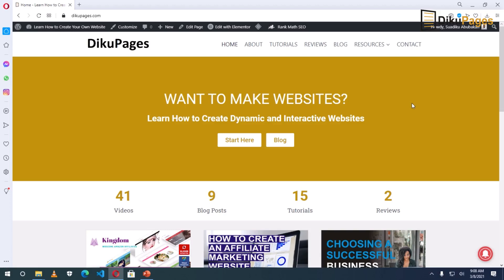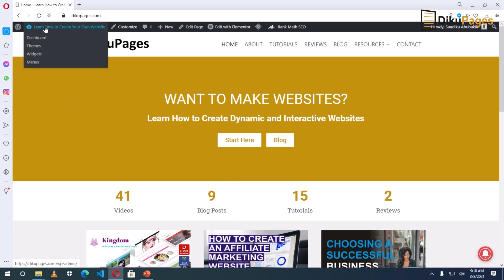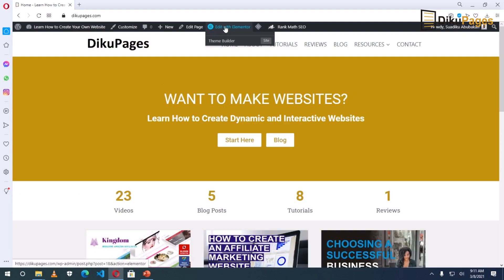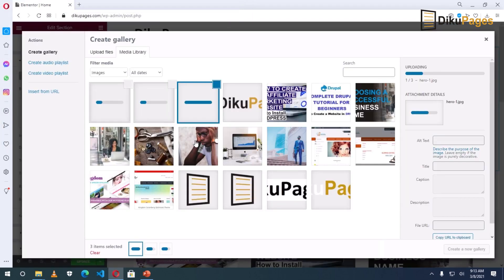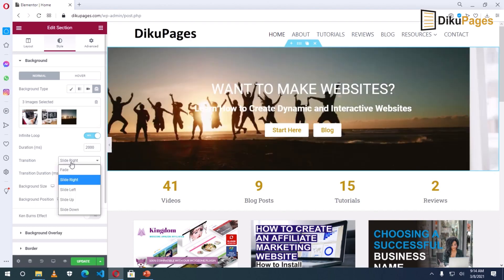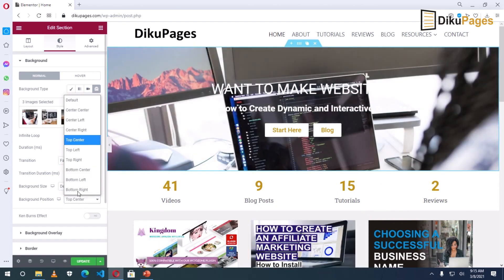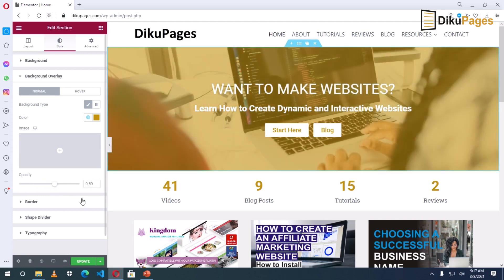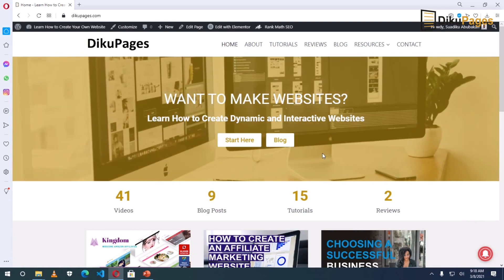How to CREATE a Slideshow in WordPress Using ELEMENTOR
In this video, you'll learn how to create a slideshow in WordPress using Elementor page builder.